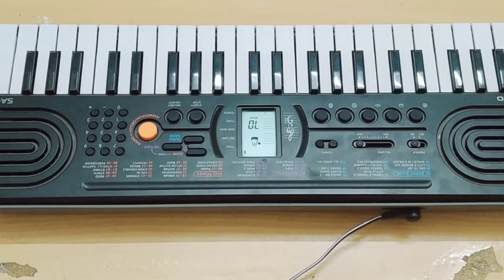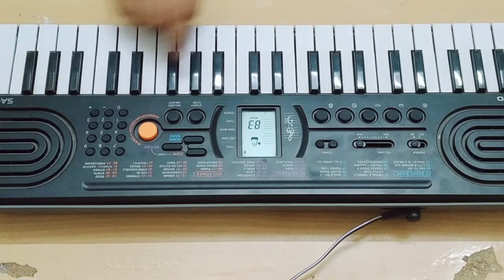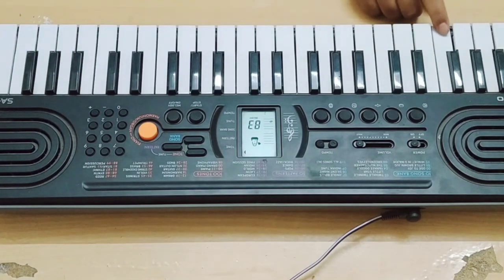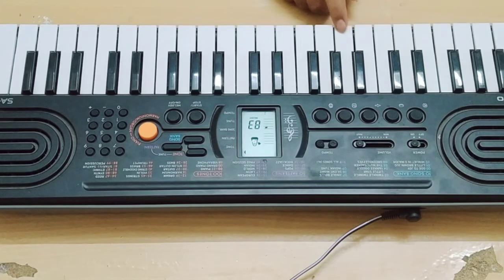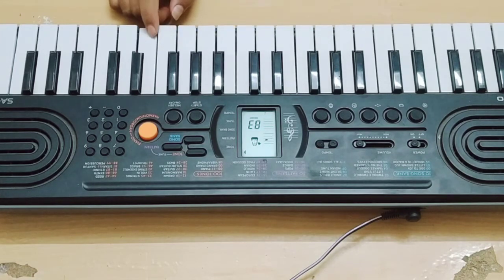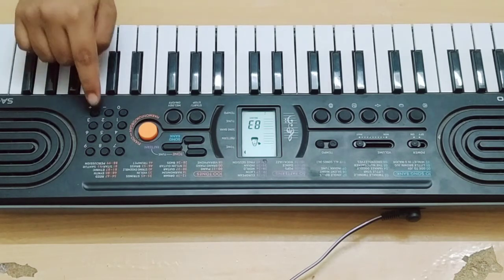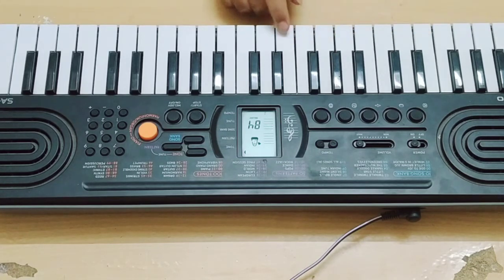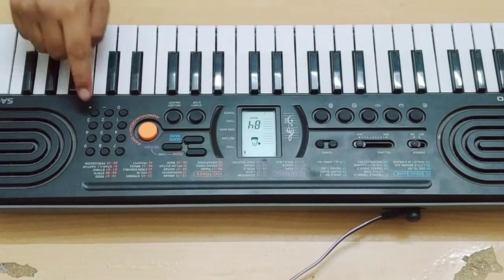Casio SA-77 features Part-7 | 71-85 Tones | by Suriya | Be an Excellent Learner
Hi friends,